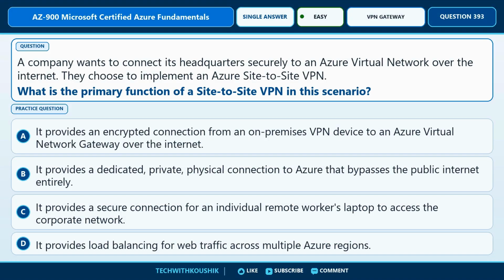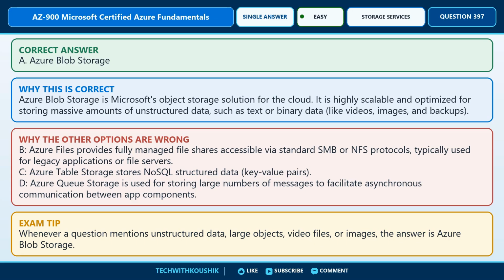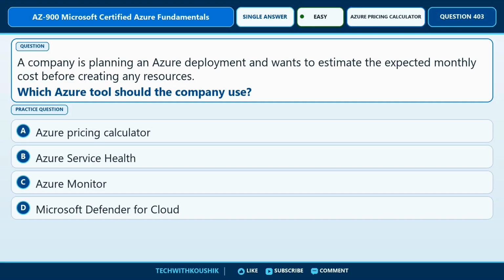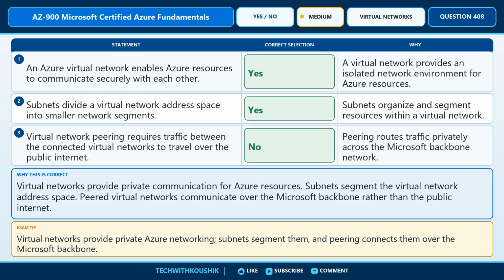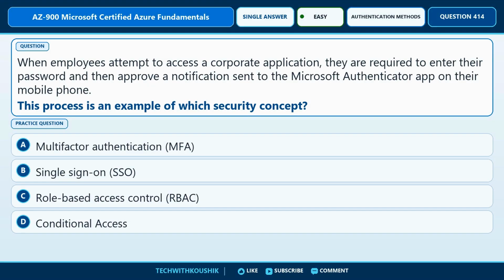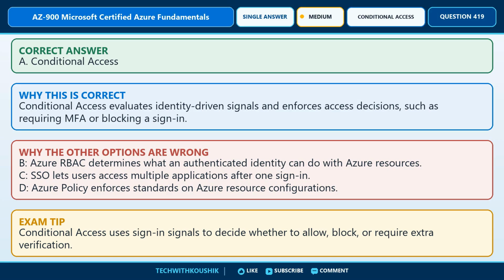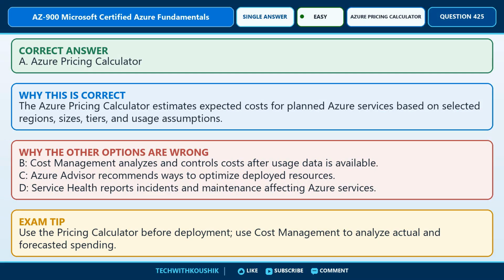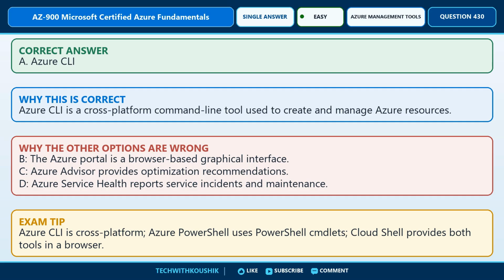AZ-900 Exam Prep Questions & Answers 2026 | Microsoft Azure Fundamentals | 38 Questions | Set 11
Put your AZ-900 Microsoft Azure Fundamentals knowledge to the test with Questions 393–430 in this independent Practice Set 11.

Prepare for the Microsoft AZ-900: Microsoft Azure Fundamentals exam with this 2026 AZ-900 practice-question series for the Microsoft Certified: Azure Fundamentals certification.

How many can you answer correctly before checking the explanations?

See how many questions you can answer correctly without pausing, then review the detailed explanations afterwards.

Ideal for learners searching for AZ-900 practice questions and answers, AZ-900 mock tests, Microsoft Azure Fundamentals exam preparation, Azure certification training, and Microsoft Certified: Azure Fundamentals preparation.

00:00 Introduction
00:25 Question 1
02:31 Question 2
04:15 Question 3
06:03 Question 4
07:35 Question 5
09:07 Question 6
11:08 Question 7
12:23 Question 8
14:05 Question 9
15:15 Question 10
16:28 Question 11
18:00 Question 12
19:33 Question 13
20:55 Question 14
22:19 Question 15
23:52 Question 16
25:29 Question 17
27:28 Question 18
29:01 Question 19
30:41 Question 20
32:31 Question 21
33:54 Question 22
35:39 Question 23
36:56 Question 24
39:26 Question 25
40:39 Question 26
42:17 Question 27
43:56 Question 28
45:15 Question 29
47:00 Question 30
48:34 Question 31
50:43 Question 32
52:08 Question 33
53:44 Question 34
55:22 Question 35
57:04 Question 36
59:02 Question 37
01:01:03 Question 38
01:02:47 Question 39

469 Questions • 12 Standalone Sets

Set 1: Q1–40
Set 2: Q41–74
Set 3: Q75–109
Set 4: Q110–151
Set 5: Q152–193
Set 6: Q194–234
Set 7: Q235–274
Set 8: Q275–315
Set 9: Q316–354
Set 10: Q355–392
Set 11: Q393–430
Set 12: Q431–469

For personalised Azure certification guidance, study planning, exam strategy, cloud fundamentals, Azure projects, or cloud career development:

For Microsoft certification practice questions, Azure exam preparation, study guides, exam tips, cloud fundamentals, and cloud tutorials.

Open the complete playlist for more AZ-900 Microsoft Azure Fundamentals exam-style questions, answers, and detailed explanations.